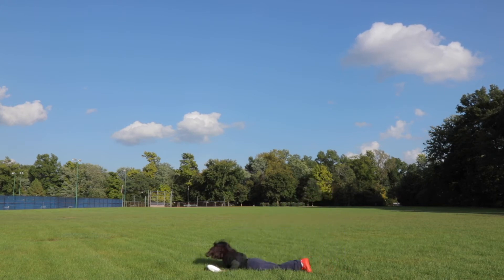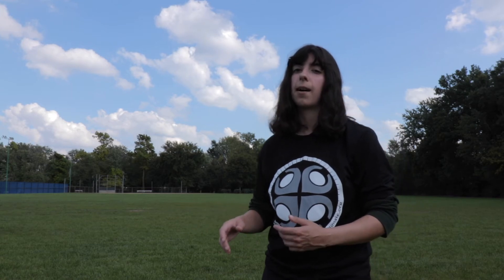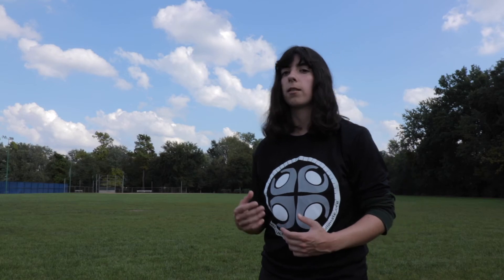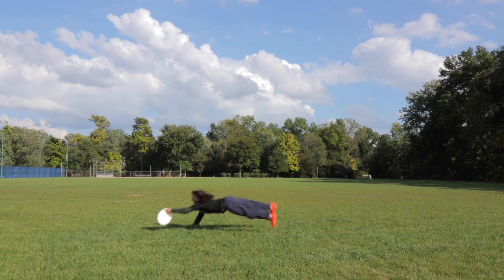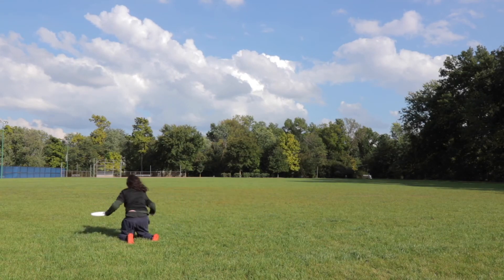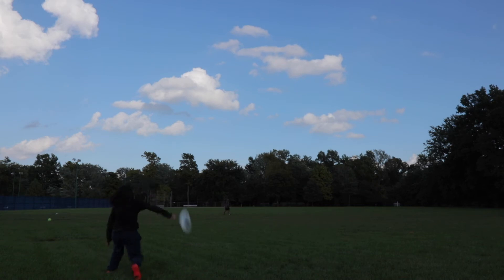How to Layout/Dive in Ultimate Frisbee: Part 2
How to layout/dive in ultimate frisbee part 2.  Learn how to layout from scratch and the technique to progress to a full speed layout.

If this video helped you SHARE it so others can be helped as well.

Ultimate Frisbee Gear Links
Regulation Frisbee
6 Pack of Frisbees
Layout Gloves
Friction Gloves
Mint Gloves
5 Gallon Bucket
Screw Off Lid For Bucket
Bucket Backpack
Bucket Made For Ultimate
Disc Target Net
Disc Clip
Circle Cones For Targets
Flexible Cones For Agility Drills
Solid Cones
Wilson Sweatband (never bruise your wrist again)
Awesome Water Bottle
Running Socks
My Cleats
Chalk (never worry about sweat again)
Chalk Bag
Cliff Bars (Amazing Snack For Tournaments)
Fruit Leather (Another Awesome Snack)
Powerade (My Go-To Sports Drink)
Sunscreen that won't make your hands slippery
Small Med Kit

Camera Gear
Canon 80D
GoPro Hero 4 Black
LCD Touch BacPac Screen (You need this for GoPro)
Mouth Mount
GoPro Bendy Tripod
GoPro Gimbal